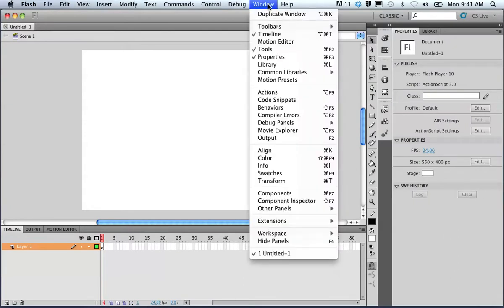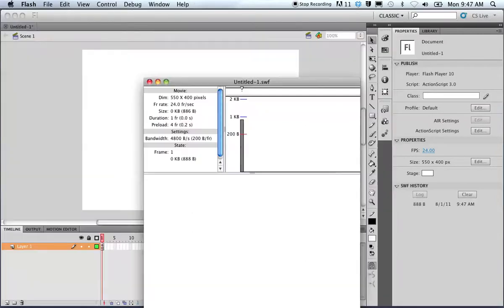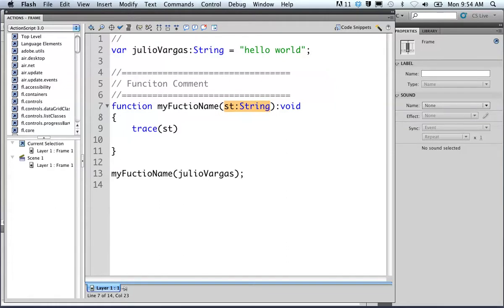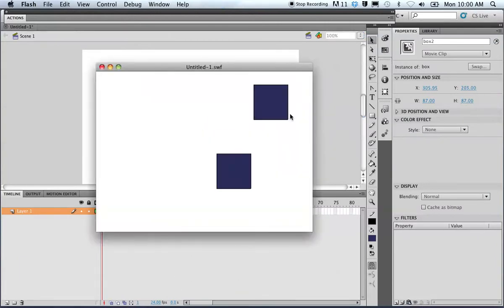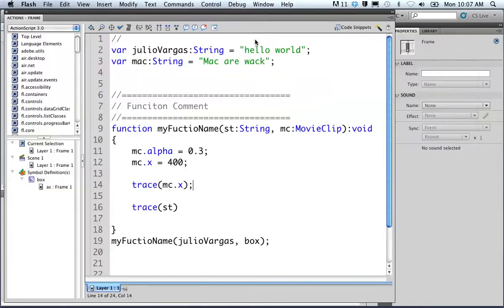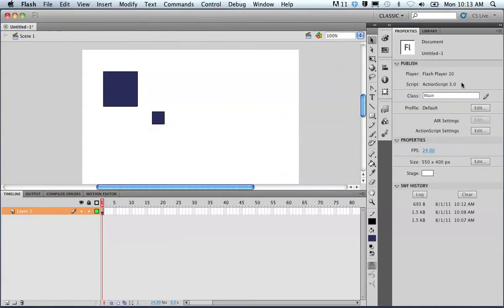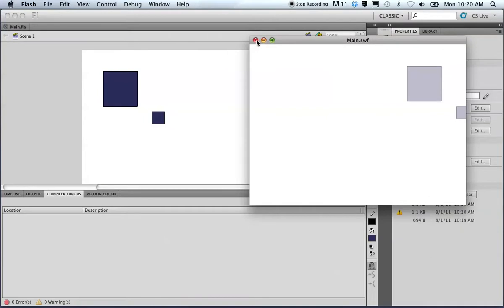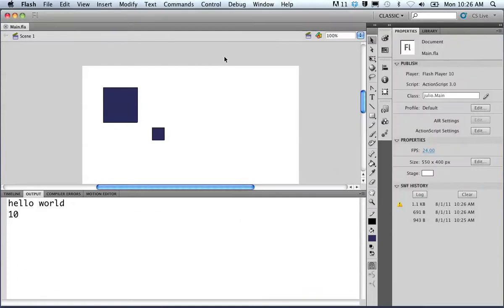ActionScript 3 Training: Week 2 - Video 1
Events, Event Handling, OOP Concepts, Listeners, Class Based Actionscript